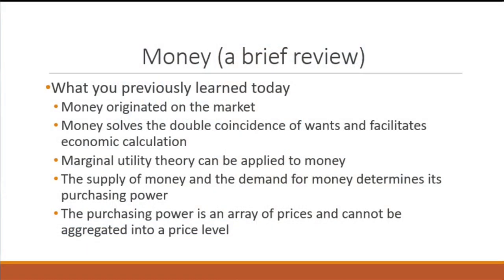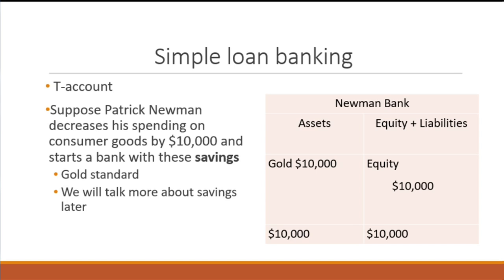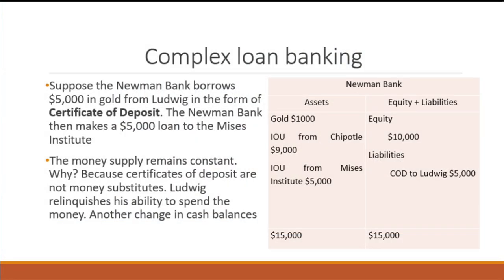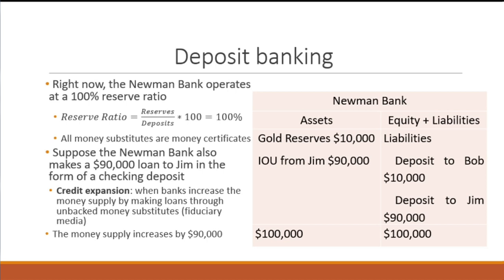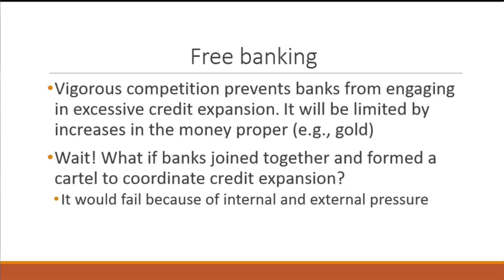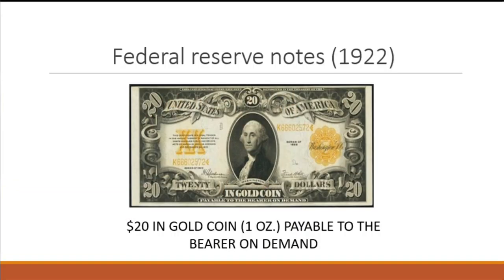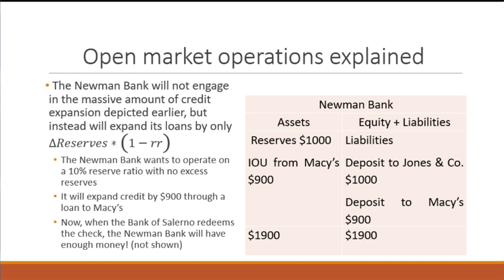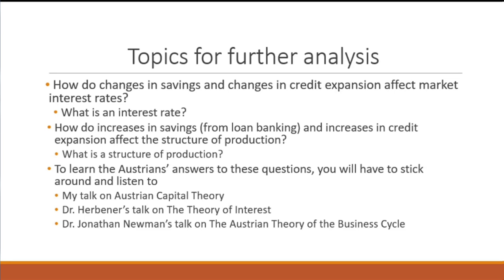Banking | Patrick Newman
Recorded at the Mises Institute in Auburn, Alabama, on 19 July 2021.